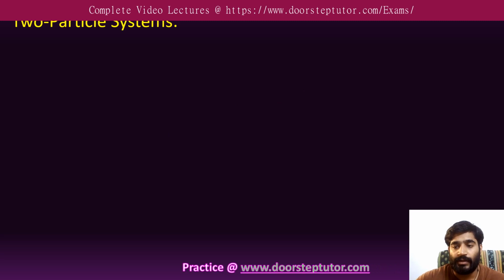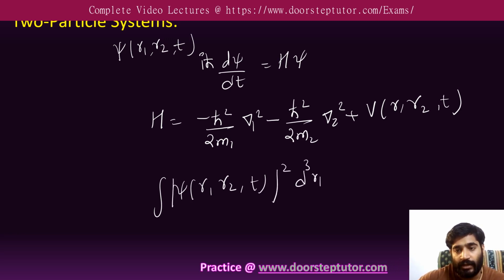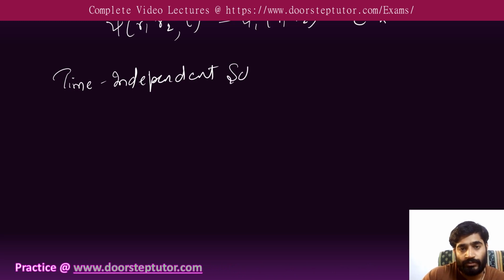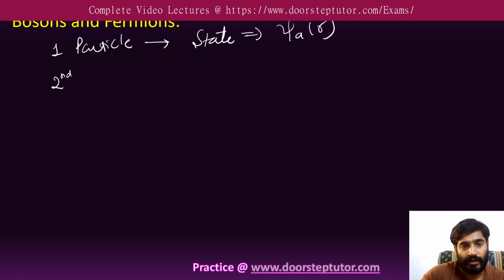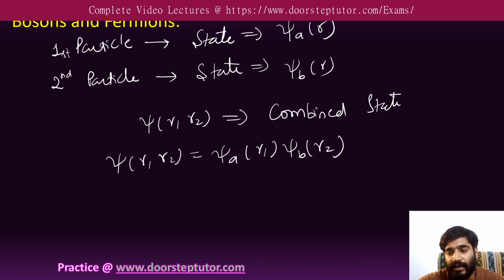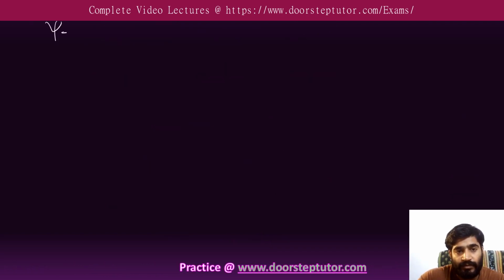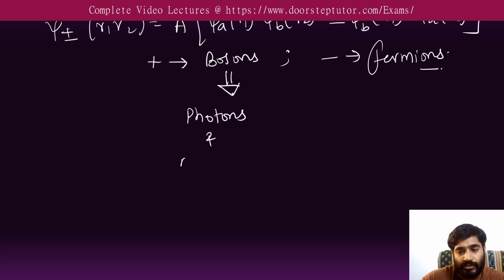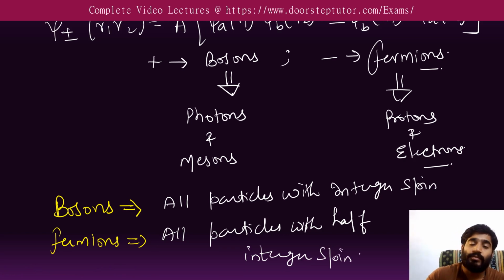Pauli Exclusion Principle: Quantum Mechanics | CSIR Physical Sciences | GATE Physics | CUET PG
Chapters:
0:00 Introduction to Quantum Mechanics
0:20 Two-Particle System Coordinates
0:48 Time-Dependent Schrodinger Equation
1:27 Normalization of Wave Functions
2:15 Time-Independent Schrodinger Equation
3:44 Introduction to Bosons and Fermions

This lecture provides a foundational understanding of the Pauli Exclusion Principle, essential for CUET PG and CSIR Physical Sciences aspirants. We explore the mathematical framework for two-particle systems, covering time-dependent and time-independent Schrodinger equations, coordinate representations for R1 and R2, and the distinction between bosons and fermions. Students will learn how to normalize wave functions and apply Hamiltonian operators to understand system energy states.